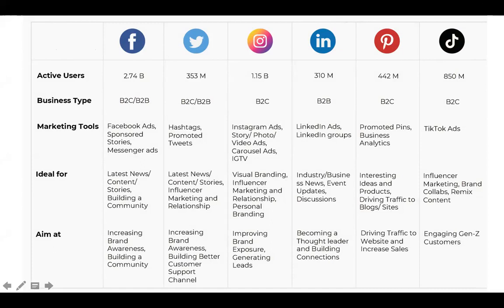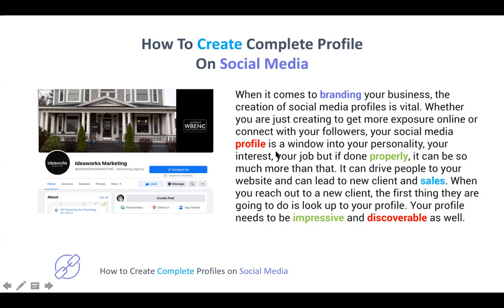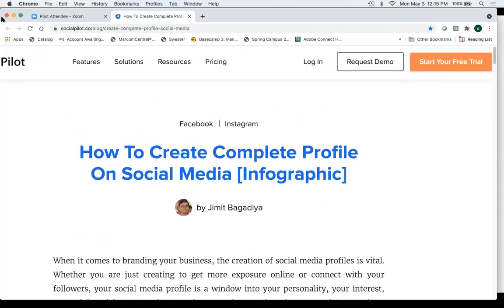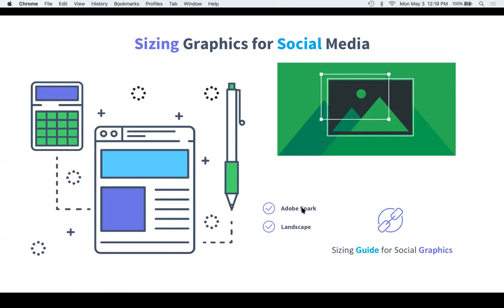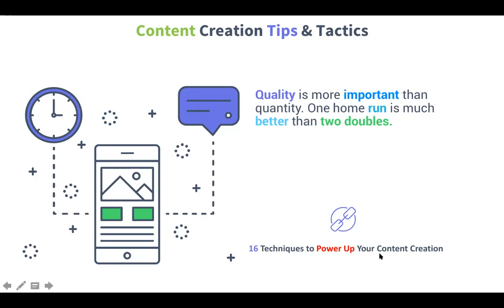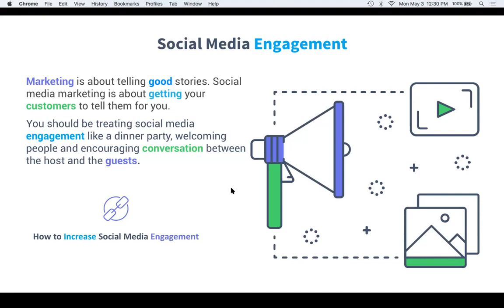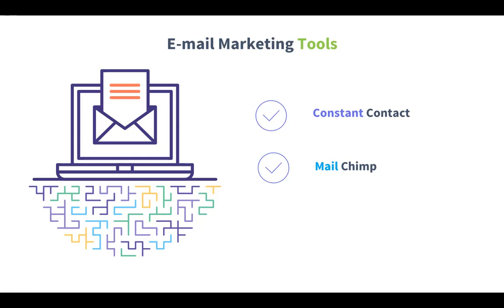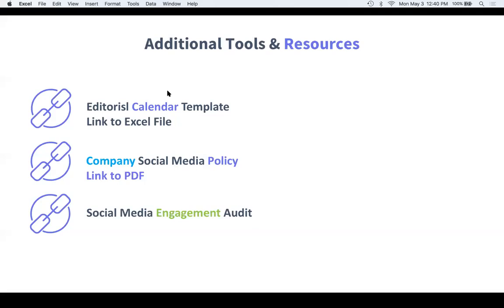Marketing Mondays Digital Webinar Series: Digital Toolbox for Small Businesses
Join the Wilkes SBDC in partnership with Coal Creative and Ideaworks Marketing for a five-part webinar series geared toward creating and improving your small businesses' digital presence in a post-COVID world.

Session 2: Digital Toolbox for Small Businesses with Ideaworks Marketing

Are you interested in working with the Wilkes University Small Business Development Center? to find out how we help small businesses in Carbon, Columbia, Luzerne, Schuylkill, and Sullivan Counties in Pennsylvania.